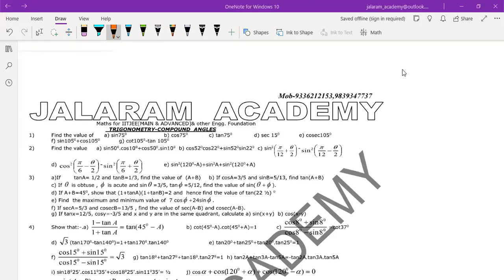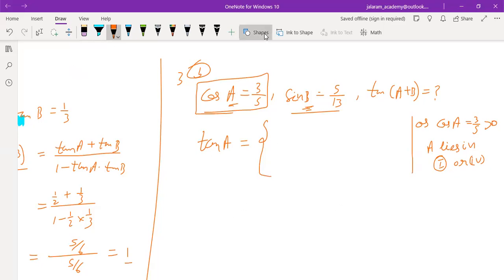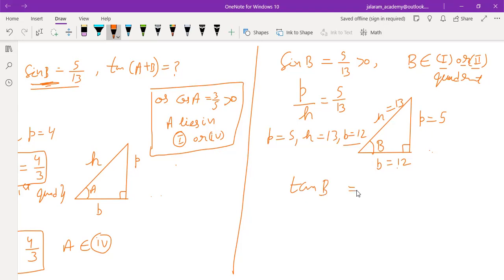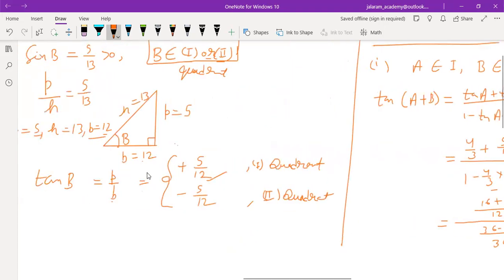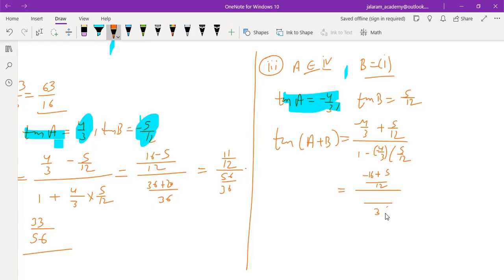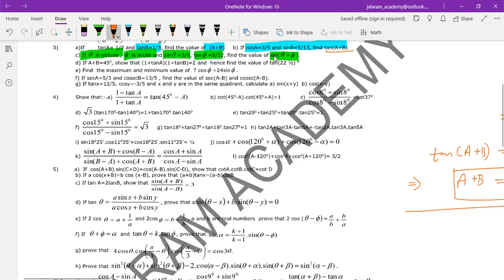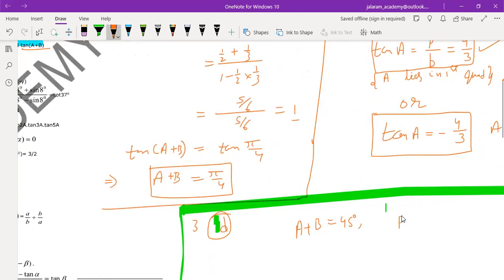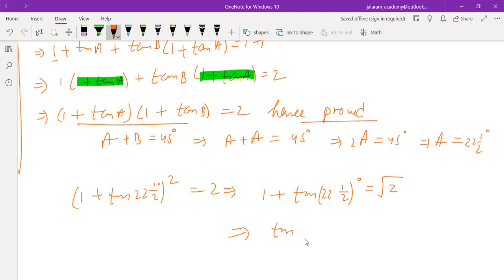COMPOUND ANGLES SOLVING TYPICAL FORMULA BASED QUESTIONS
TRIGONOMETRIC FUNCTIONS - COMPOUND ANGLES